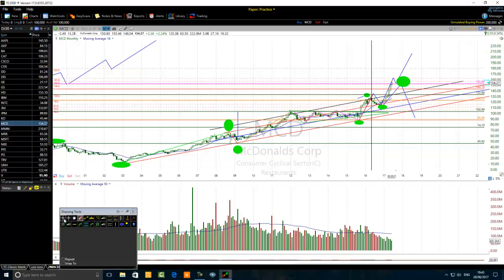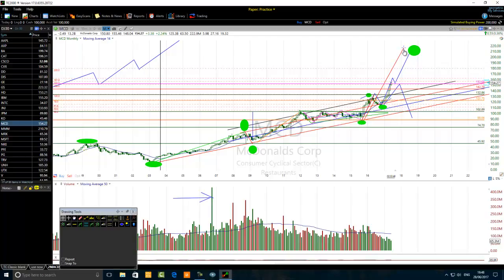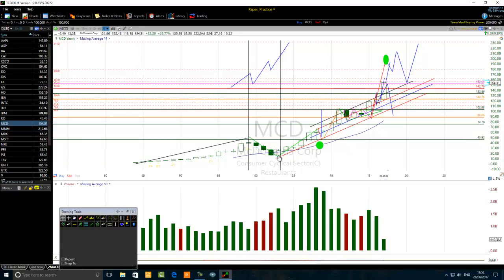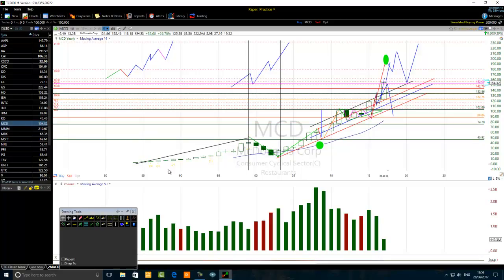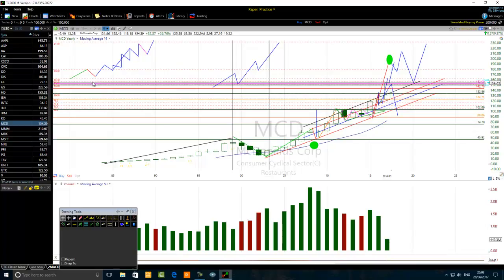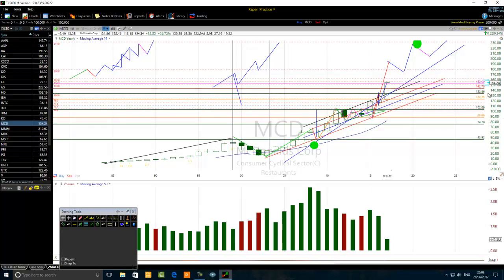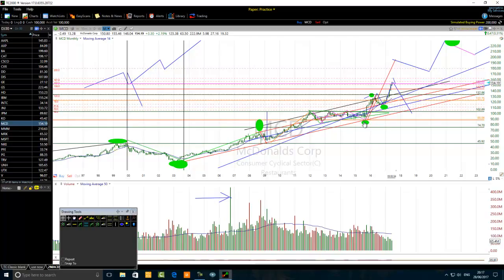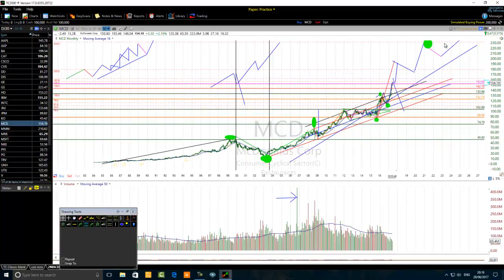How To Put Back On Track Your Elliott Waves Count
Waves count trading tutorial that explains how to put
back on track the preliminary Elliott waves count after
one or multiple Elliott waves extensions.  Many times,
those wave extensions create confusions, but one can
quickly put on track the primary Elliott waves count.

This tutorial highlights a practical example that will
help Elliott wave traders to understand exactly what one
needs to do.
Begin to put back on track your Elliott waves count today.